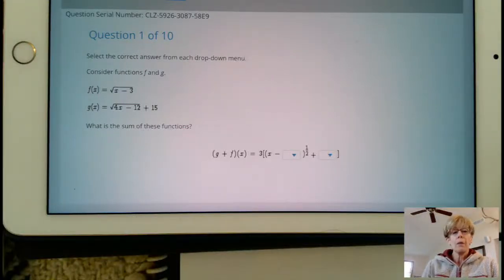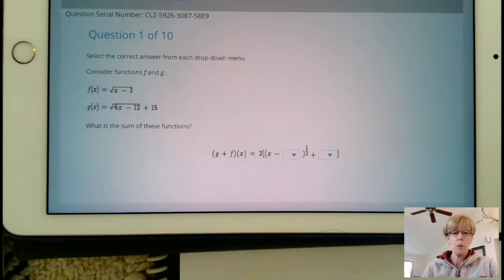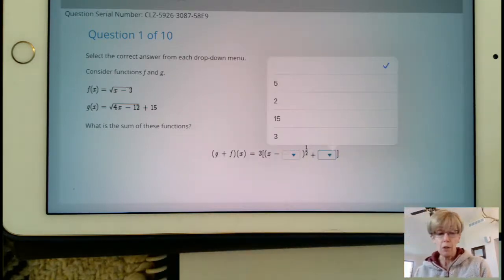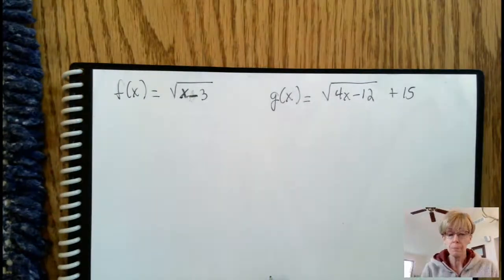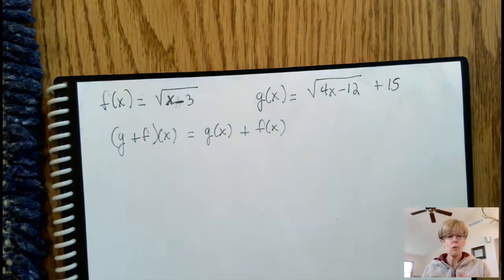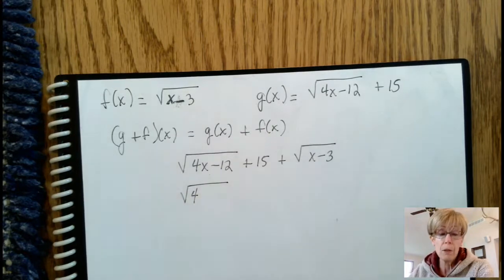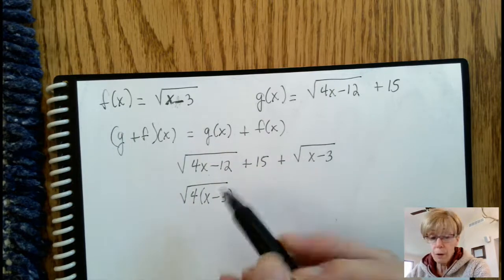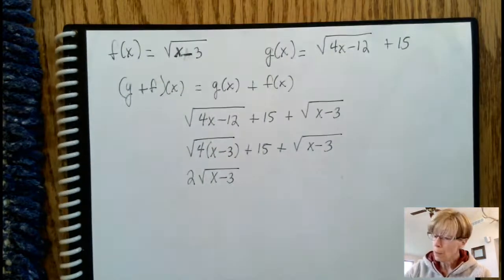prob1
Combining Functions Practice